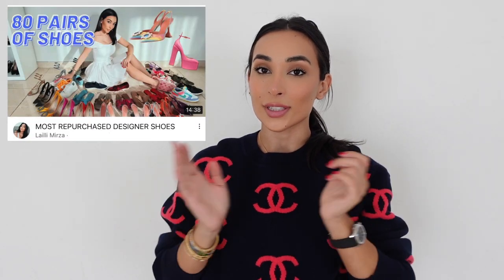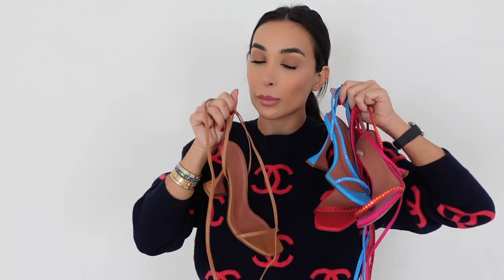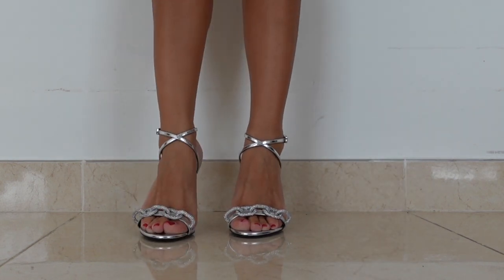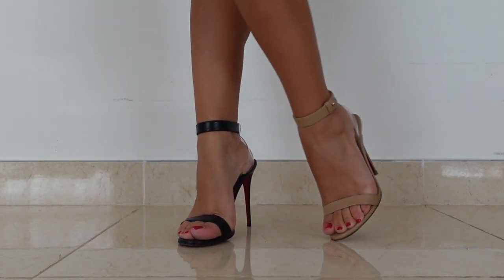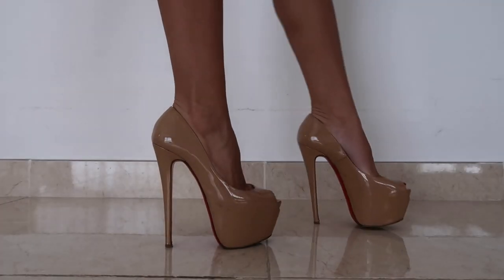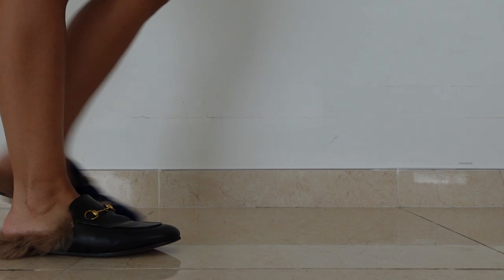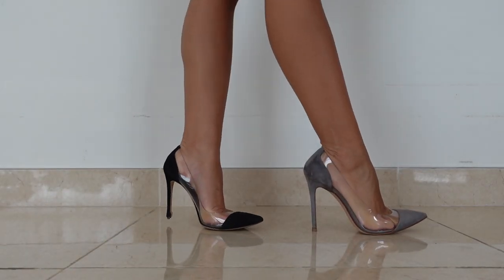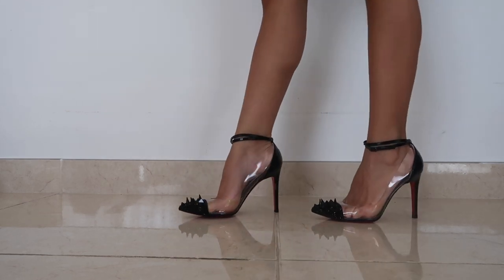MOST REPURCHASED DESIGNER SHOES PART 2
This is part two of my most repurchased designer shoes, however this isn't all.

4. Christian Louboutin Pigalle Folies
12. Christian Louboutin Strass heels

1. Cartier Diamond Love Bangle
3. Patek Phillipe Nautilus:
4. Patek Phillipe Aquanaut:
5. Cartier Diamond Love Ring
7. Cartier Diamond Nail Ring
8. Cartier Double Diamond Nail Ring
12. Van Cleef Perlee Clover Bangle
13. Van Cleef Alhambra bracelets
14. Van Cleef Alhambra necklace
17. Bvlgari Serpenti Viper Bangle
18. Pear Shaped Pendant necklace (Similar)